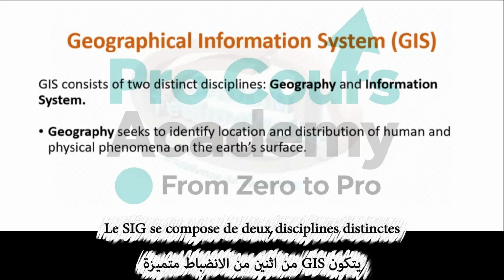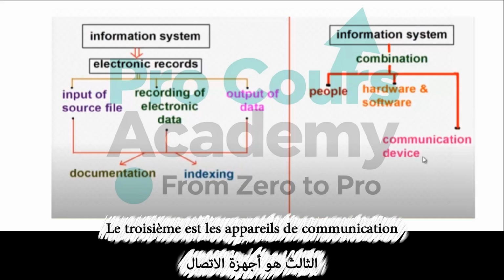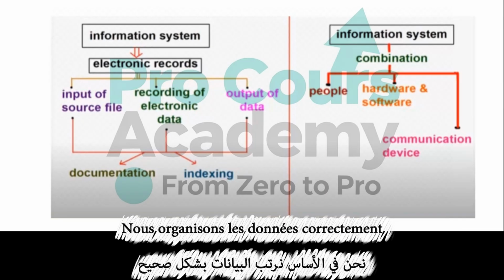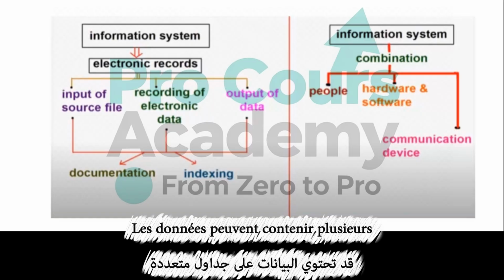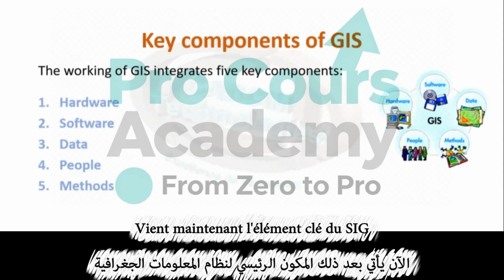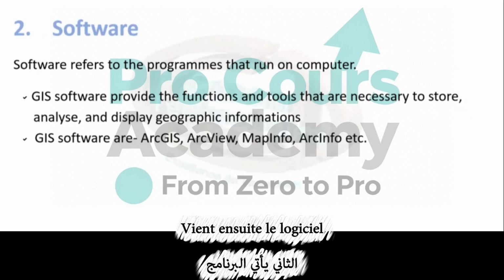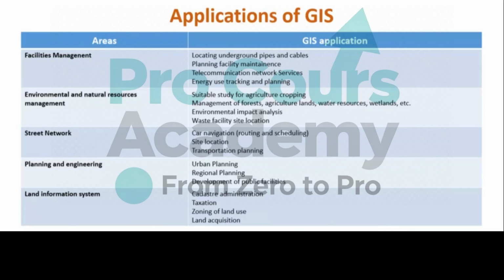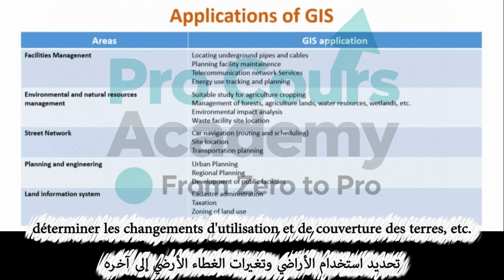001 Introduction to GIS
🌍 Welcome to **Home of Courses**!

In this first lesson, we start our journey into the world of **ArcGIS**, one of the most powerful Geographic Information Systems (GIS) used in mapping, environmental studies, hydrogeology, urban planning, and data analysis.

✅ What is ArcGIS and why is it important?
✅ The different applications of ArcGIS in real-world projects.
✅ An overview of the ArcGIS interface and its tools.
✅ What you will learn in the upcoming lessons of this course.

🎯 This course is perfect for:

* Beginners with no GIS experience.
* Students in geography, geology, hydrogeology, environmental sciences, and engineering.
* Professionals who want to develop practical GIS skills.